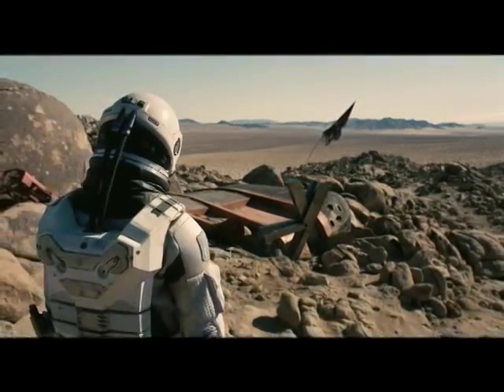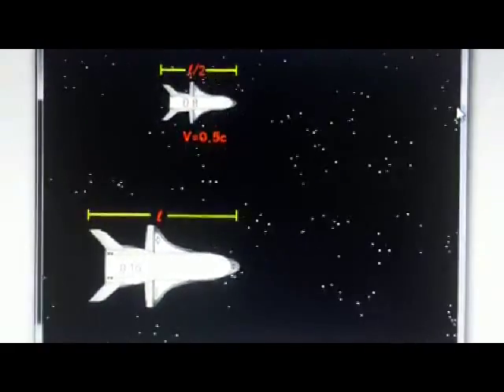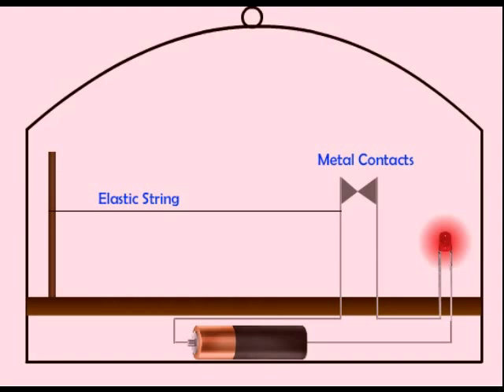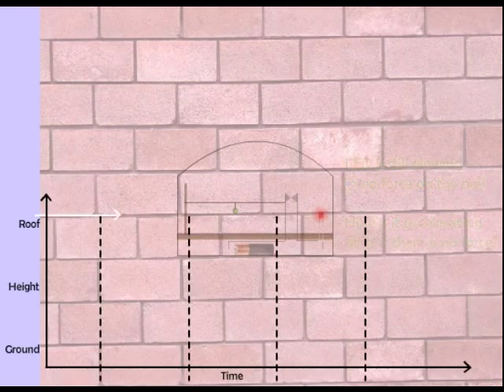Relativity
Einstein's Theory of Relativity